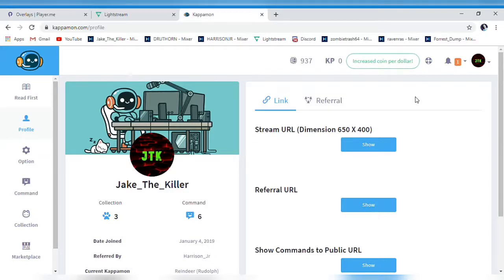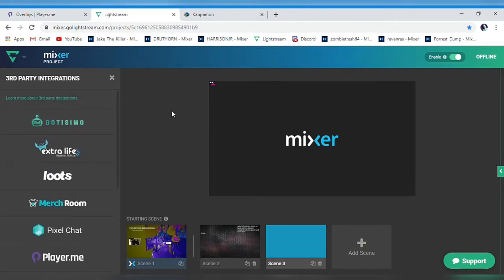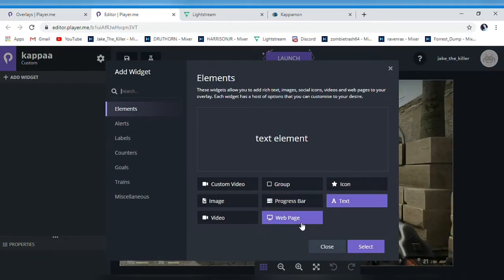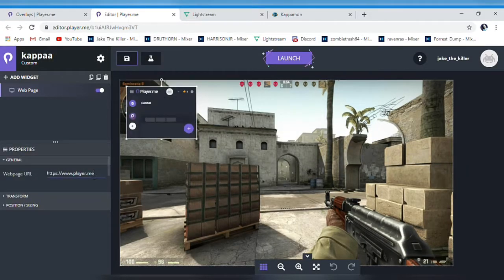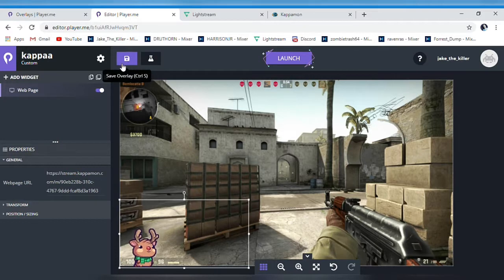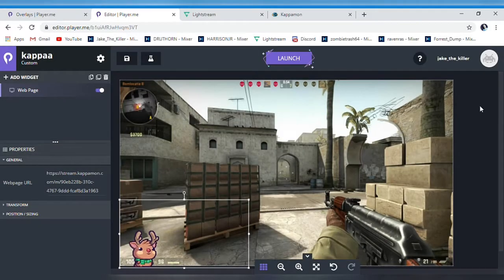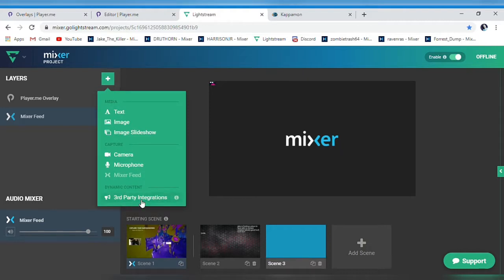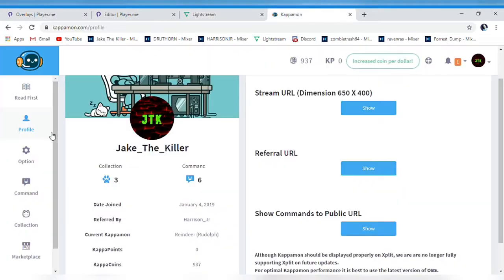how to get kappamon on lightstream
mixer- jake_the_killer